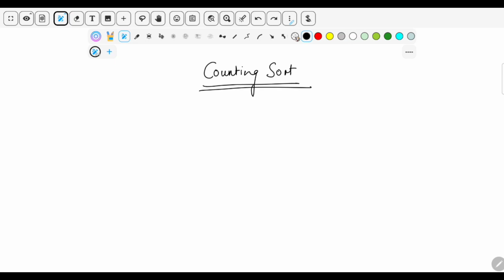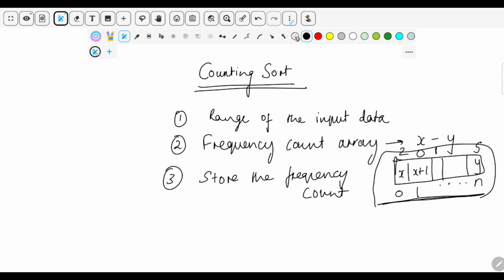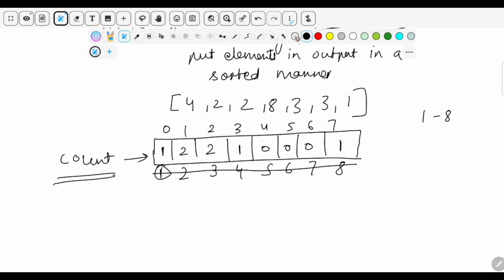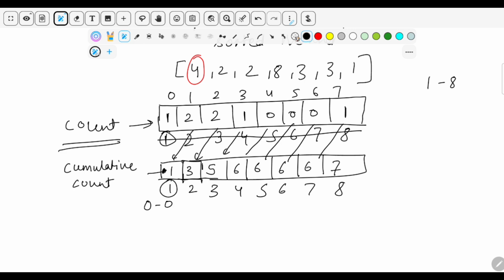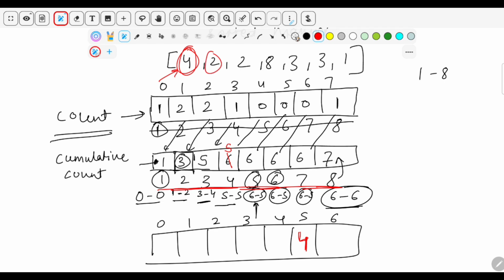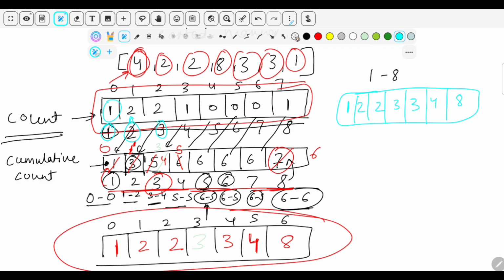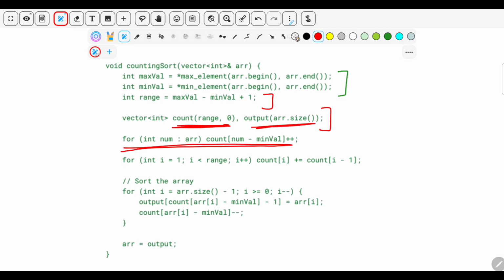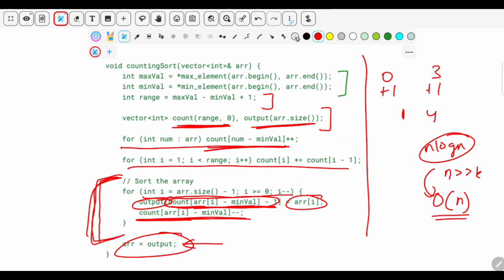Counting Sort (Concept | Example | Time & Space Complexity | Code | Pros & Cons)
Timestamps:
◘ Concept: 00:31
◘ Example: 03:00
◘ Time & Space Complexity: 11:00
◘ Implementation: 12:27
◘ Pros and Cons: 14:46